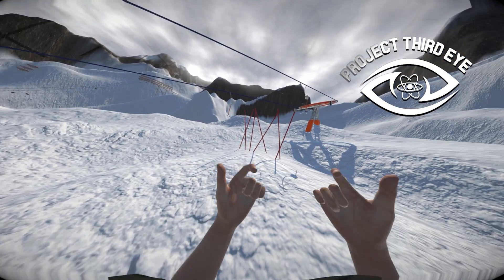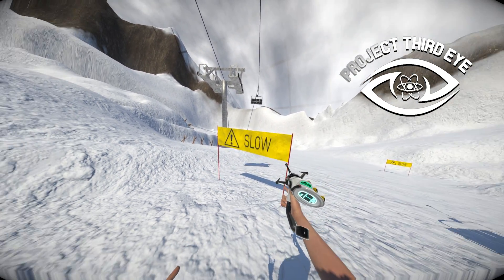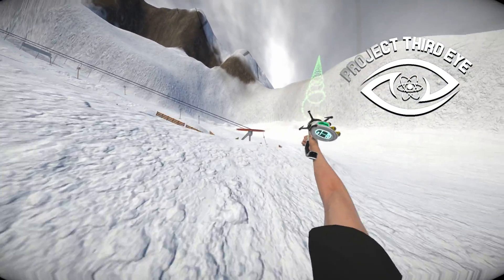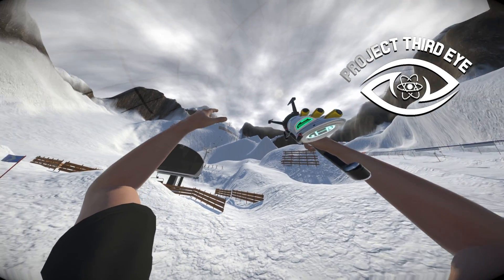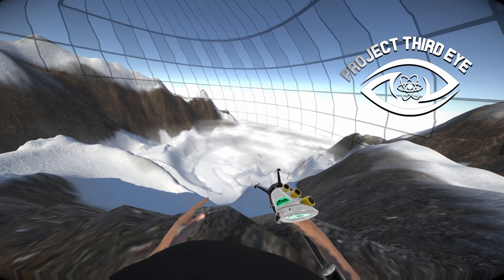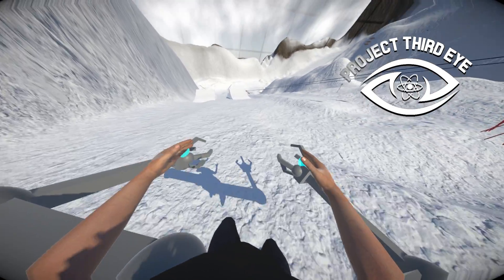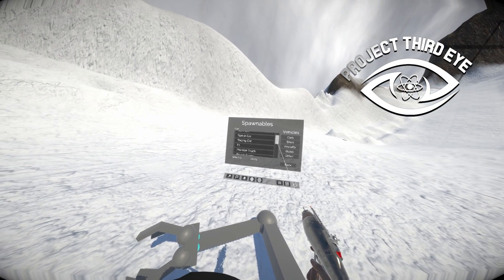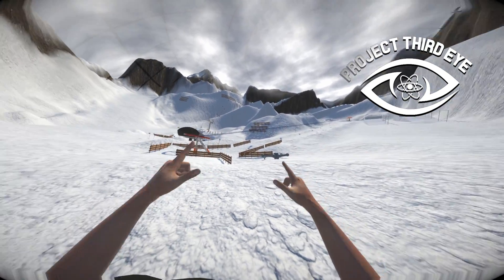Project Third Eye - DevLog #34 | Modelling-Experiments, Exoarms and F1 Car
Physics Sandbox Action in Project Third Eye